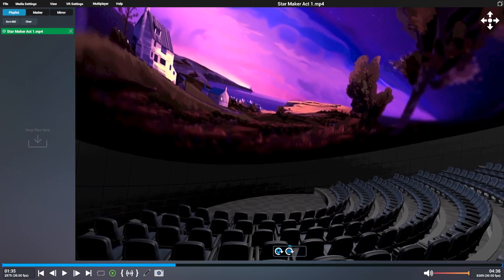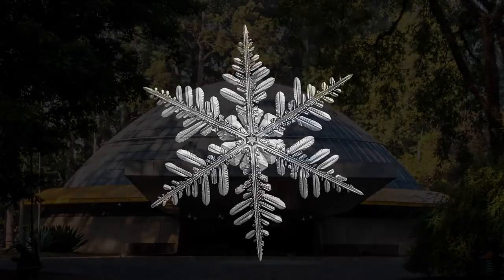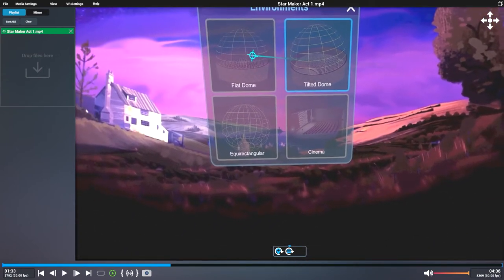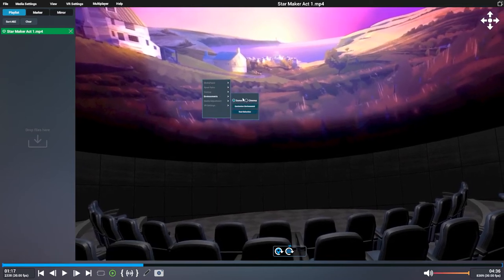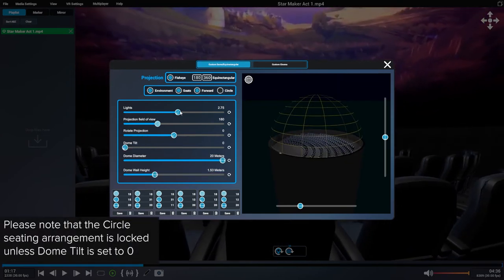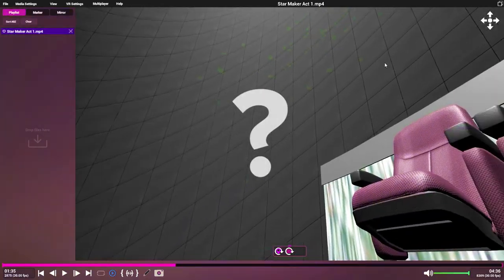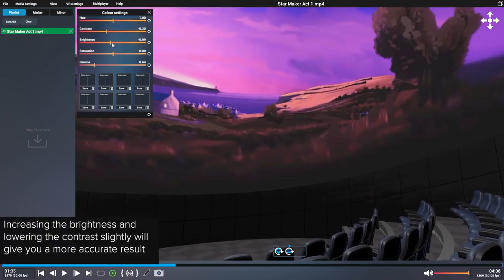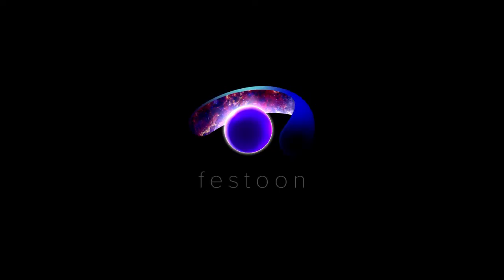Festoon Getting Started 4 - Dome Settings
Part 4 of the Festoon introductory series covering environment presets and customisation.